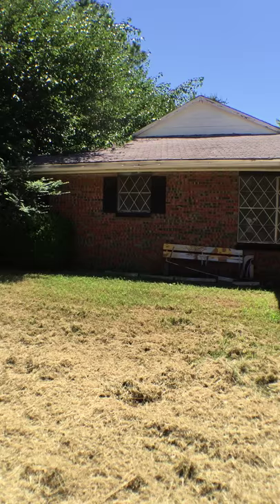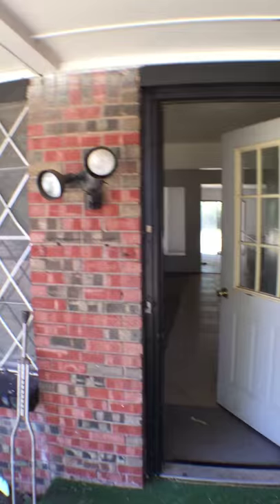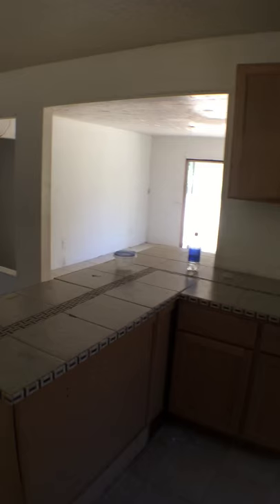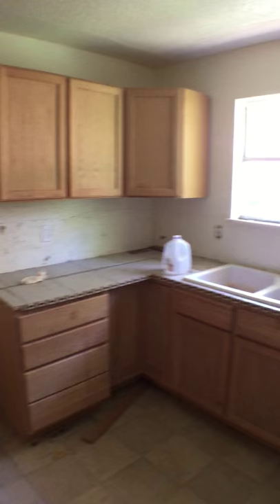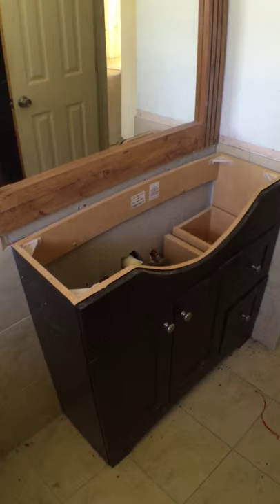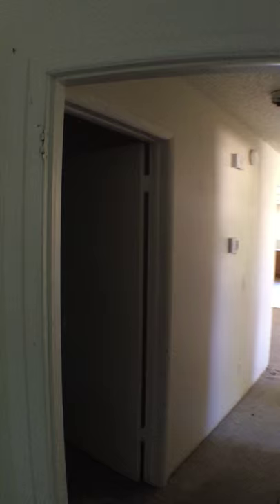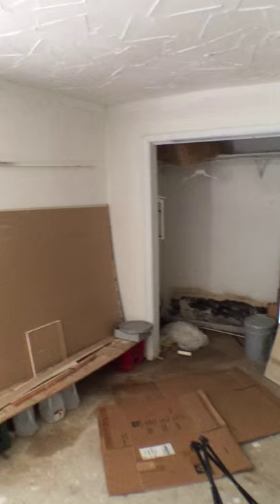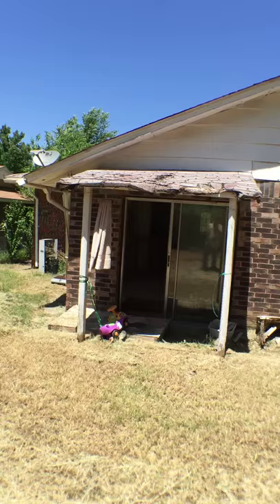Investors ASIS can't pass this one up Midwest city Could Be Very Nice Home Only 35K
3 Bed 11/2 Bath needs roof, paint, carpet has new cabinets someone started remodeling in kitchen and remodeling in main bathroom just needs a bit of work to be completed.